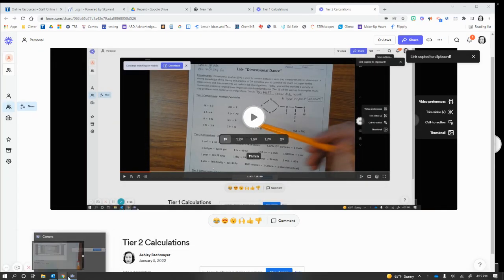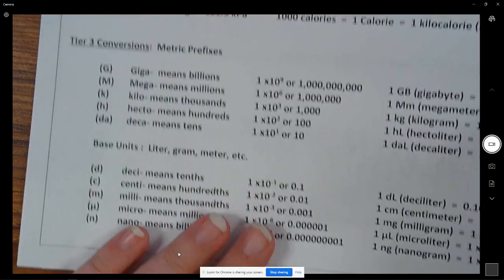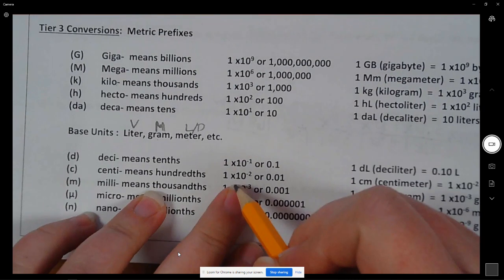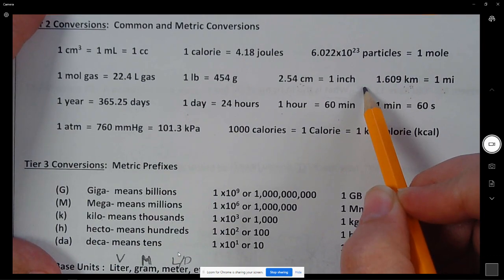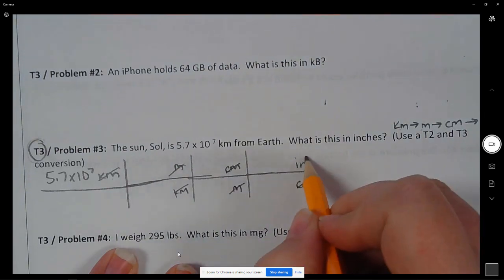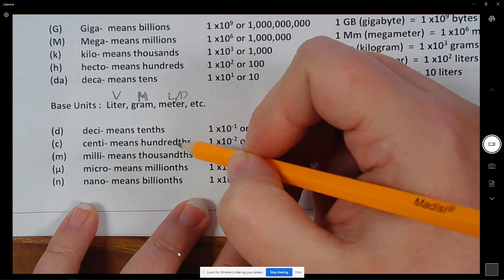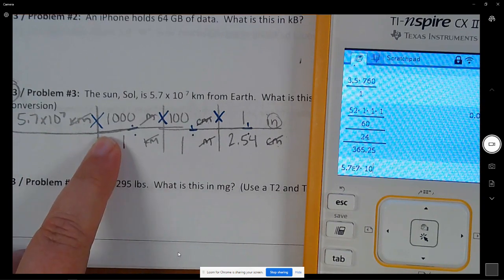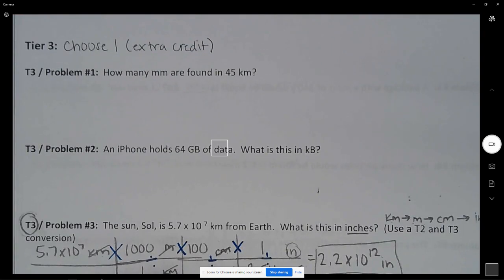Tier 3 Extra Credit